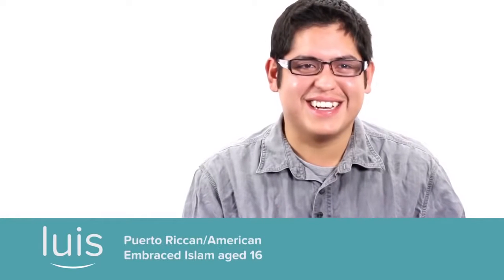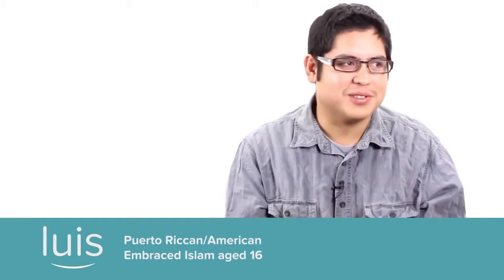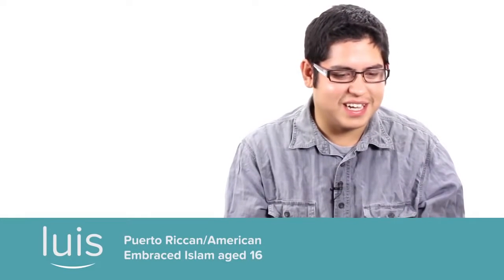Muslim Convert She thought I was going to worship Ali Baba and blow up things!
Muslim Convert   She thought I was going to worship Ali Baba and blow up things! All the videos I upload here are based on the assumption that Islamic knowledge is supposed to be shared, We hope you gain lots of beneficial knowledge from our work.

Share to our Islamic brothers to benefit from the videos we have uploaded ..

Do not Forget Sybsceibe Chanel Us To Provide Support, So That We Can Do More Innovation In Spreading Islamic Doctrine Into The World.